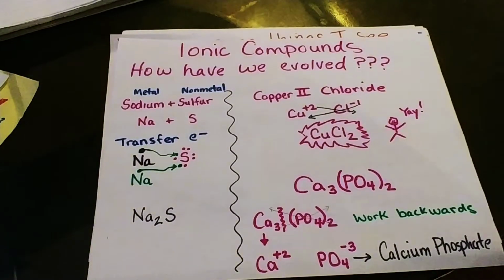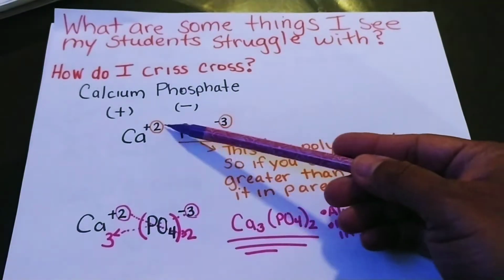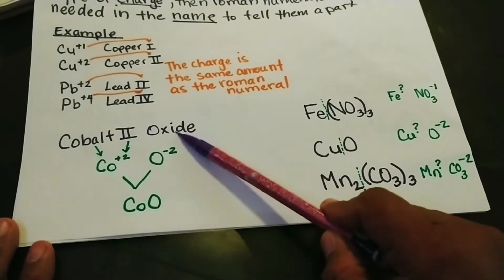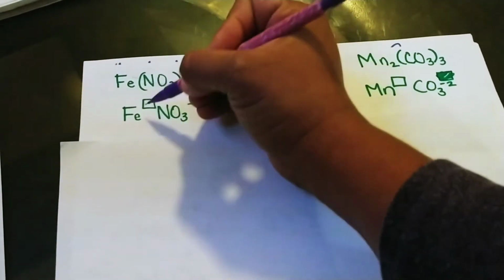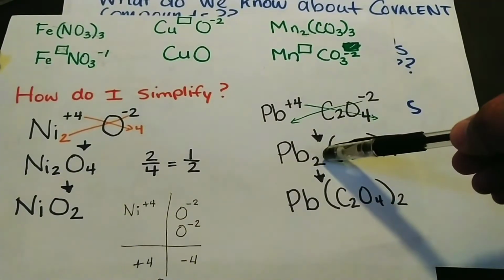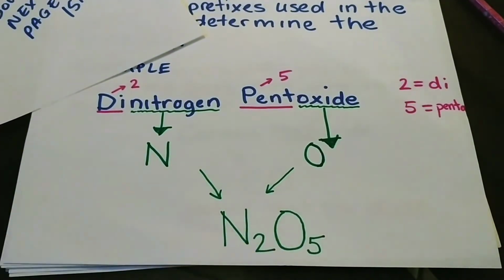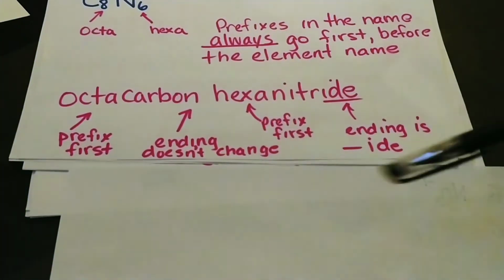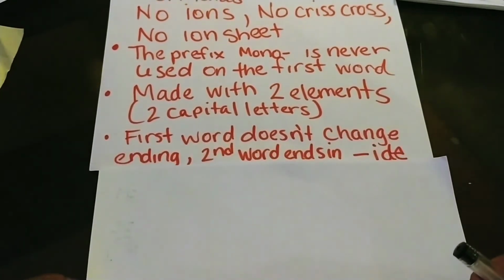Reviewing Ionic Compounds and Introducing Covalent Compounds